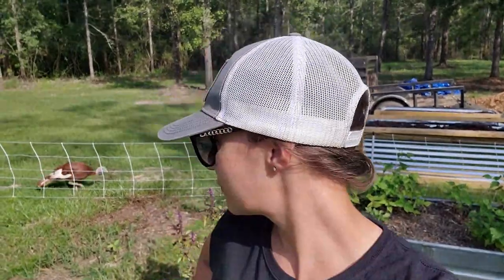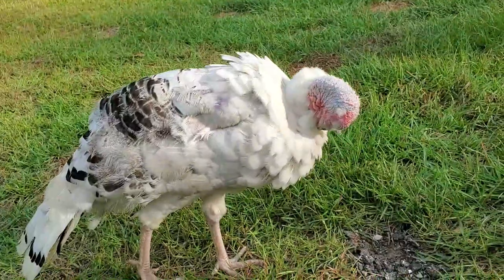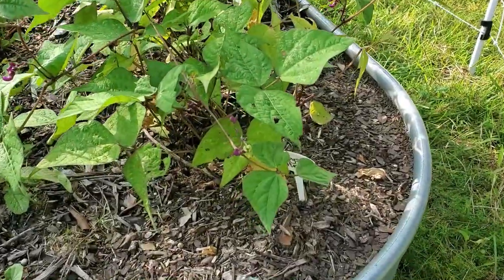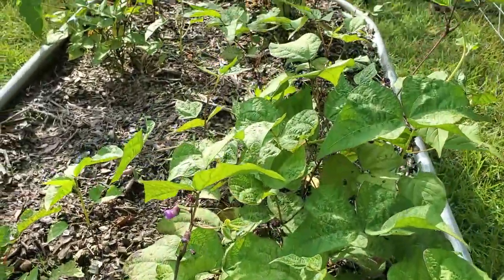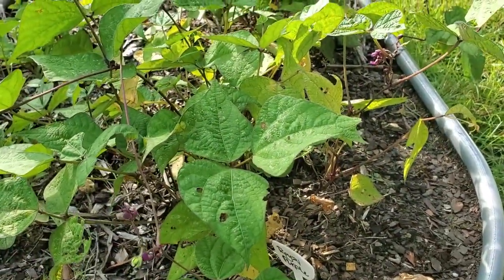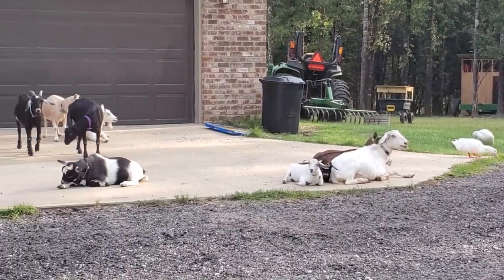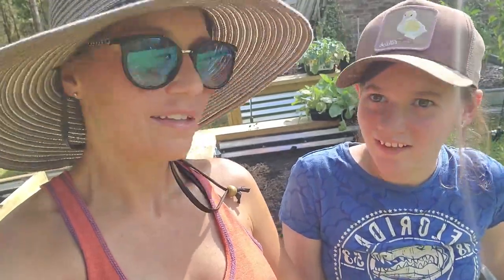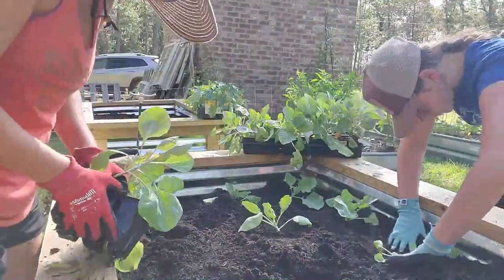How are we going to fill over 200 cubic feet of beds for cheap?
Living in a farming community really comes with a lot of perks. Networking is a real thing and most thinhdgs are not advertised, so be sure to speak to your neighbors and the communities about what your needs are. You may be surprised by what you can find for free or cheap.

We would love to hear from you, so please leave us some comments in the comment section below.

Also, please share our content with people you think would be interested in it. We are learning as we are doing and are encouraging each of you to do the same.